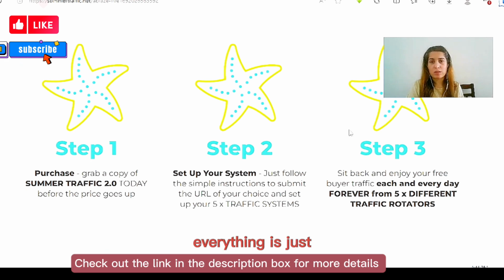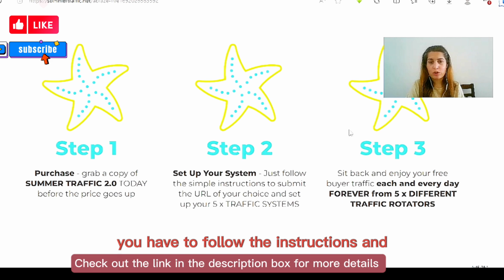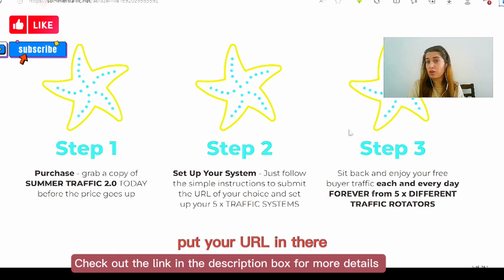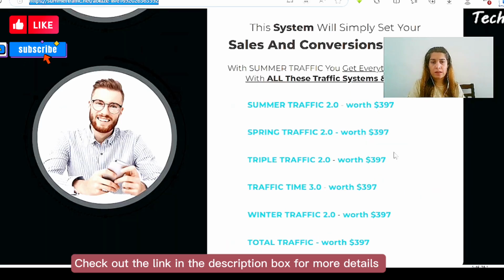SUMMER TRAFFIC 2.0 🔥🔥🔥 Get 5X Traffic for URLs from Traffic Systems and Rotators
What is SUMMER TRAFFIC 2.0 all about?
With your copy of SUMMER TRAFFIC 2.0 you get access to a BRAND NEW ROTATOR which has a very new for Summer 2022 traffic source. This new source is great for all types of offers in ANY niche.
Following Rotators are included in Summer Rotator 2.0
SPRING TRAFFIC 2.0
WINTER TRAFFIC 2.0
TRIPLE TRAFFIC 2.0
TRAFFIC TIME 3.0

Tap into the details of Highly recommended and Top Converting Product